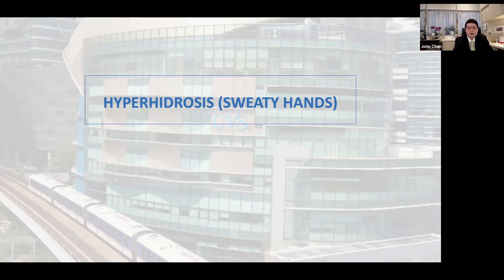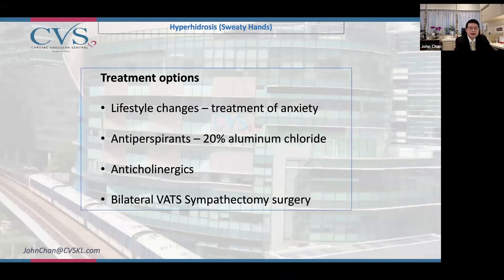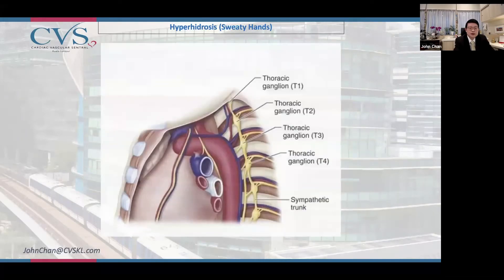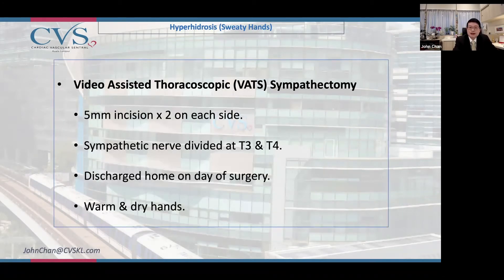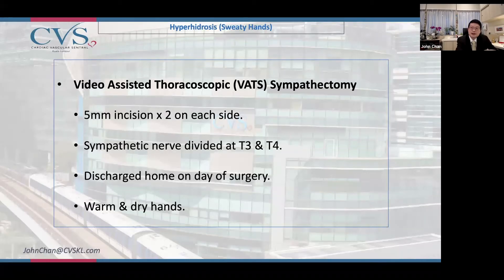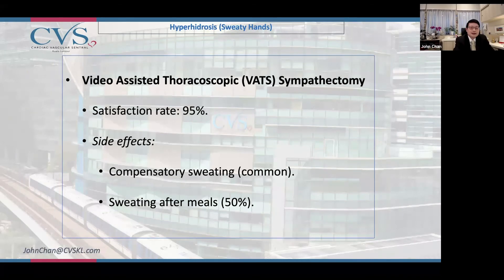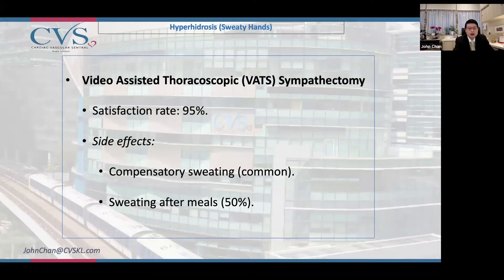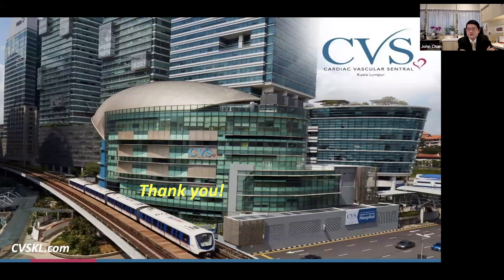Palmar Hyperhidrosis (sweaty hands) treatment by VATS Sympathectomy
Dr K.M. John Chan, Consultant Cardiothoracic Surgeon at CVSKL Hospital in Kuala Lumpur, Malaysia, discusses the treatment for Palmar Hyperhidrosis (sweaty hands) by Video Assisted Thoracoscopic (VATS) Sympathectomy surgery in this 2-minute excerpt from a Webcast organised by CVSKL Hospital for everyone...